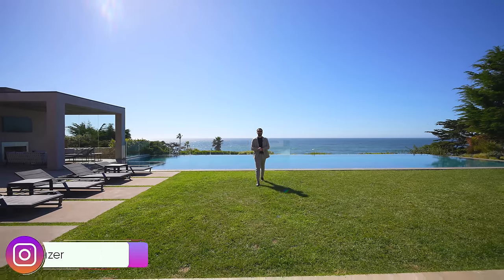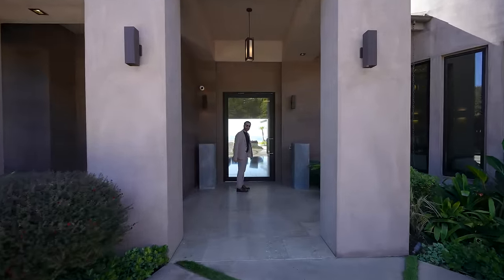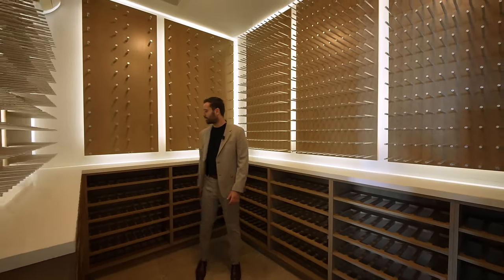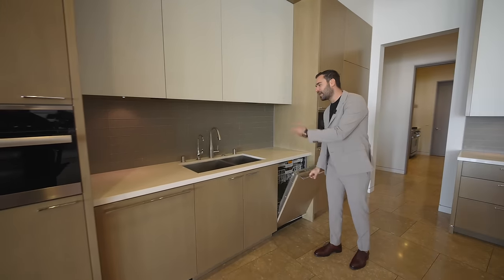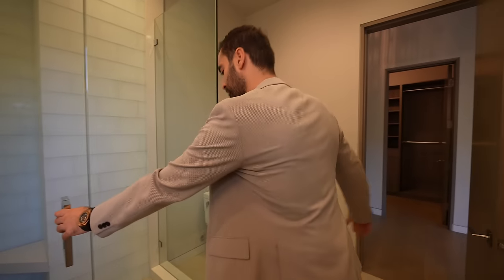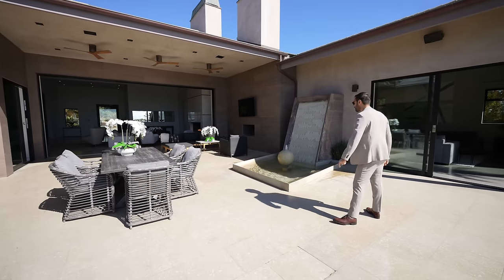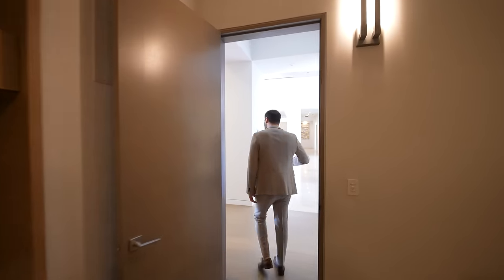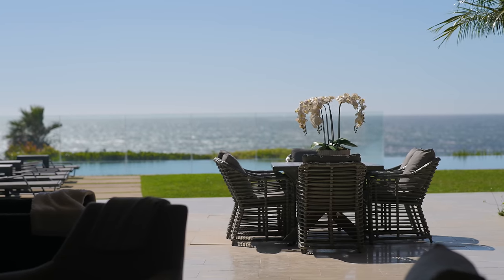Touring a $17,000,000 Malibu Oceanfront Estate with a Massive Infinity Edge Pool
Offset your carbon footprint with me on Wren! We'll plant 10 extra trees for the first 100 people who sign up!

This week, we are in Malibu, touring this beautiful modern home with amazing views of the ocean!

Specs: 5 Bedrooms, 5.5 Baths
43,561 sq ft lot (4047 sqm)
8,800 sq ft interior space (817 sqm)
House is avaliable both for sale and short term rentals!
House Representative: Khaled Dasher
Developer: Dr. Homan Zarghampour

Property Description:
"Stylish design and modern elegance unite in this sexy, approximately 10, 532 SF (under roof) Crestron single-story home, above one of Malibu's best surf breaks. The 1 acre, resort-style estate with 111' of bluff-top frontage has soaring ceilings, French oak wood and sea stone floors, and stone/wood finishes. The 5 bedrooms (plus gym) and 7.5 bath home offers a great room with white Italian floor-to-ceiling marble fireplace and pocket doors that marries indoor/outdoor living; gourmet island kitchen with second prep kitchen; and family/media area with pass-thru bar. Oval-shaped formal dining room, with refrigerator wine room. Sun-filled owner's suite with fireplace, approximately 1300 SF, corner pocket doors, Italian marble bath with glass tiled shower, Picasso tub, and vast closet. Second owner's suite, approximately 900 SF, and 135' screen theatre. Manicured grounds feature a 75'x25' zero-edge infinity pool/spa; gazebo and covered patio, each with fireplaces and TVs (823 SF total.) Approximately 7000 SF grass-lined concrete driveway and uncovered parking space accommodating more than ten cars and a three-car garage."

Camera Gear used in the Video and Edit:

My favorite books:

Time Codes:
00:00 - Intro & Exterior
02:53 - This Week's Sponsor: Wren
04:30 - Entry, Dining Room & Living Room
06:33 - Family Room & Kitchen
09:10 - Guest Suites
11:57 - Junior Primary Bedroom Suite
13:02 - Backyard
17:18 - Primary Bedroom Suite
19:18 - Outro & Final Words